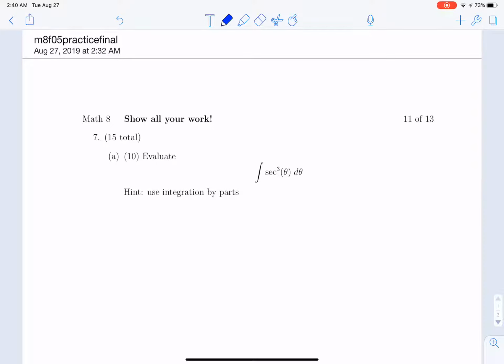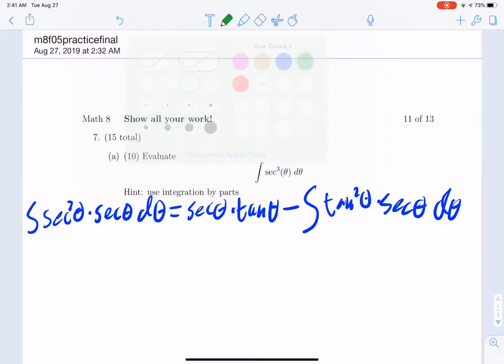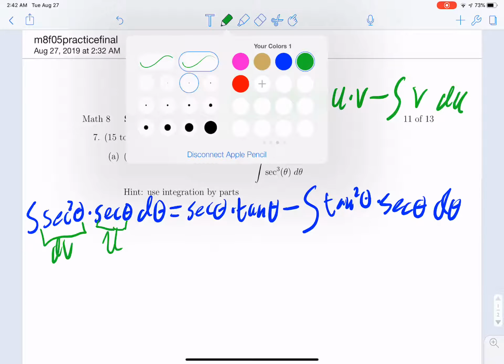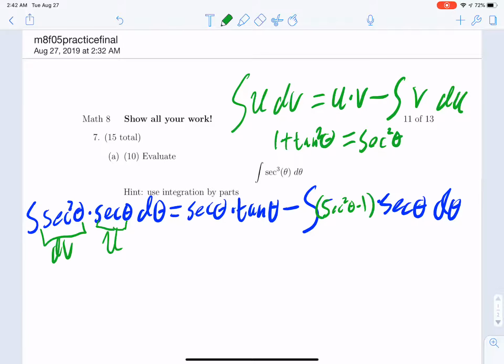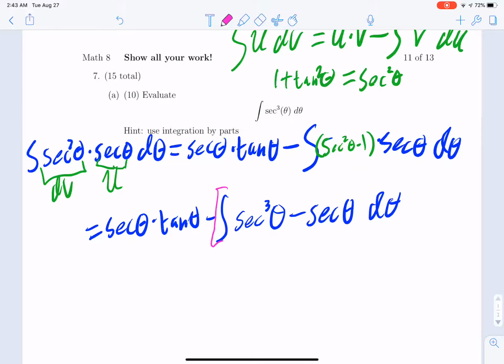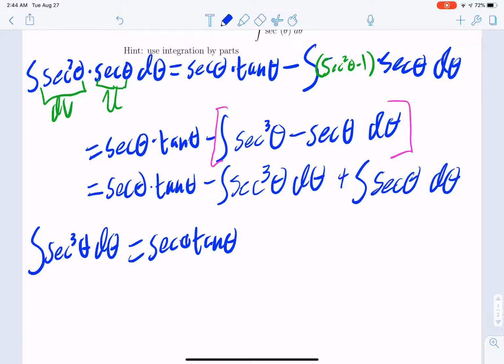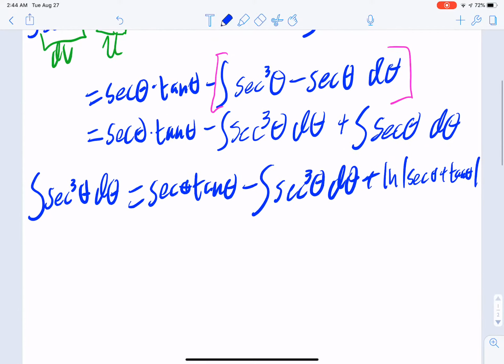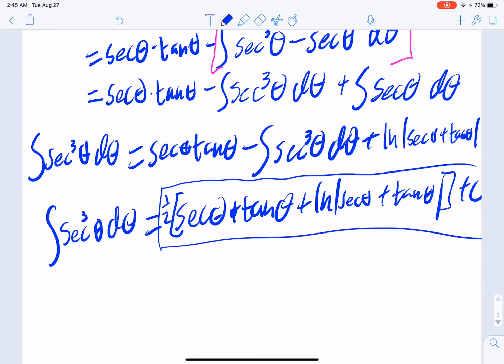Integral of Sec^3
Hello, this is my first mathematics-based YouTube video. Thank you !